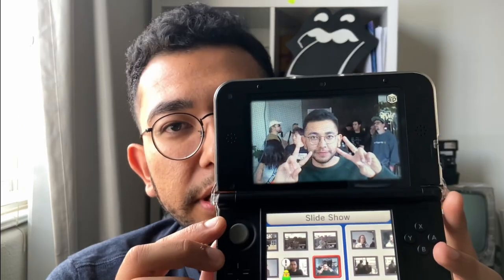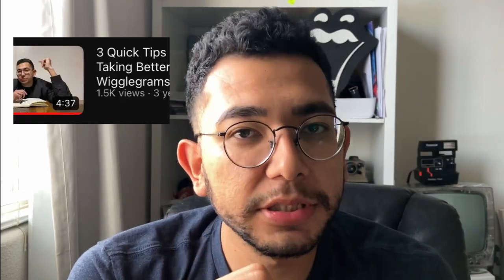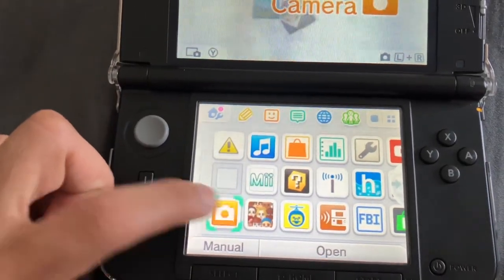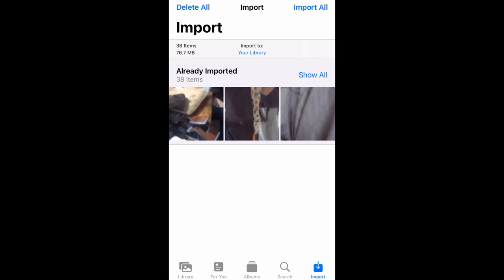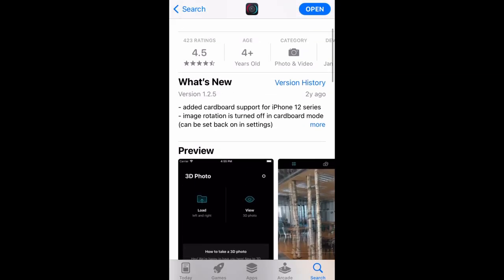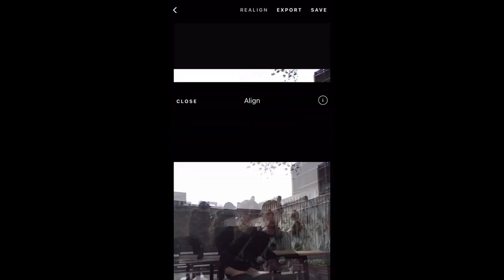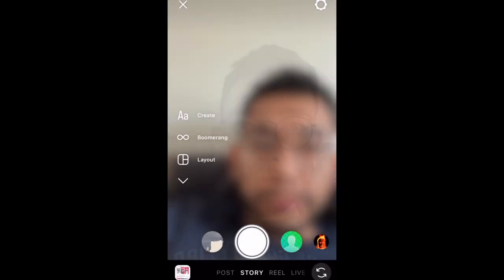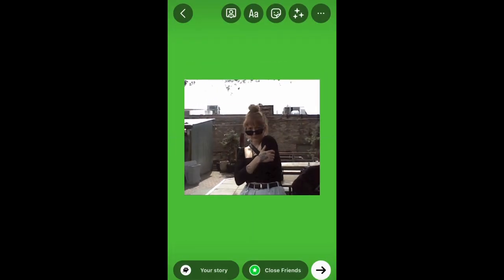Nintendo 3DS GIF Stereo Images Easy for iOS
Here is the app!

Here’s a quick and easy way to make stereoscopic gifs out of your 3DS images. Also to note the screen is what gives the images it’s depth. Didn’t articulate it properly in the video! You can use any generic iPhone to SD cable, you can find them for very cheap and is great for vintage digi cams as well!